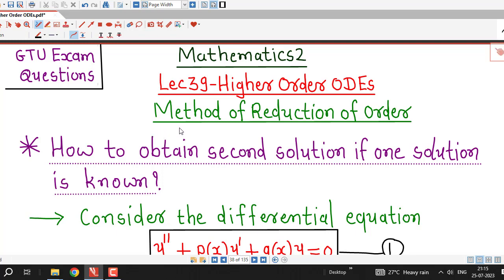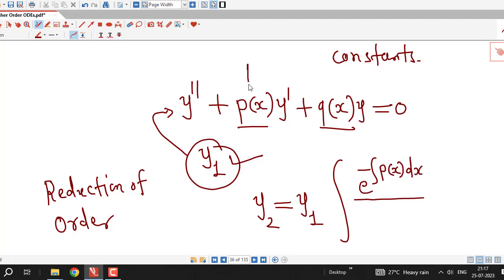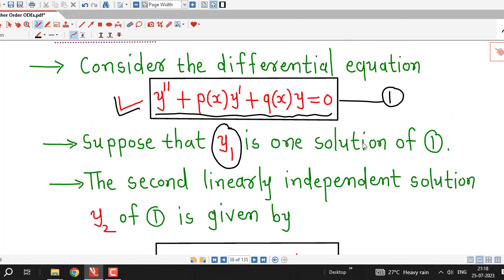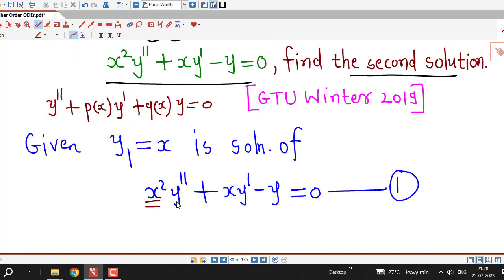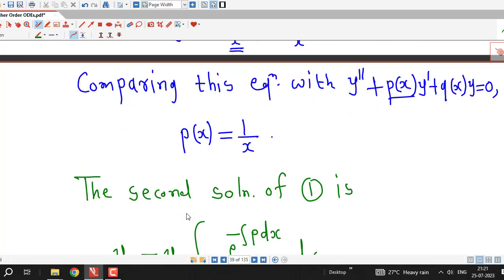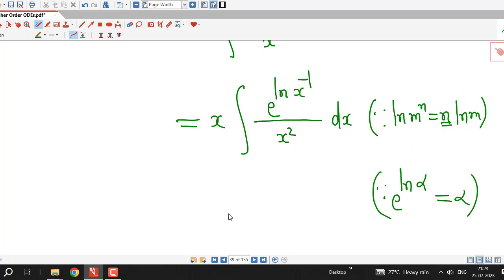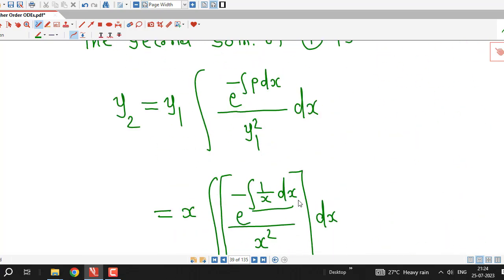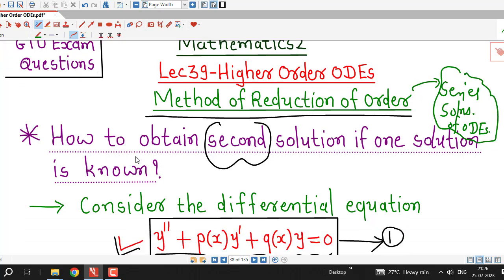Lec39/Higher Order ODEs/Method of Reduction of Order/GTU Exam Questions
In this lecture, we discuss the method of reduction of order to obtain second solution if one solution of second order homogeneous linear ode is known. We also dicuss one question asked in GTU Winter 2019 Exam.